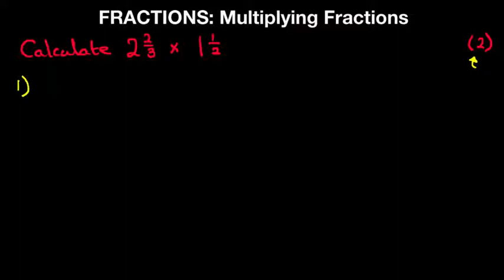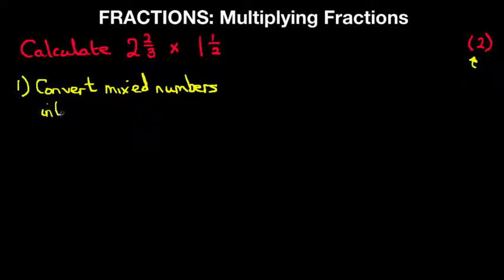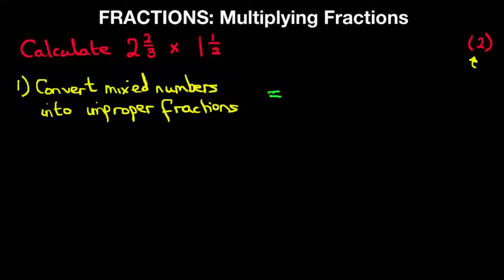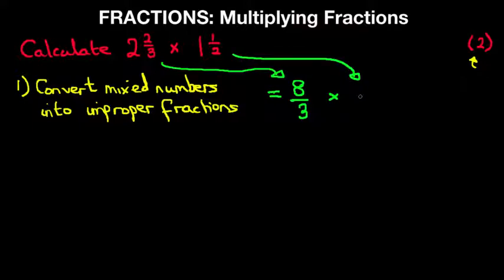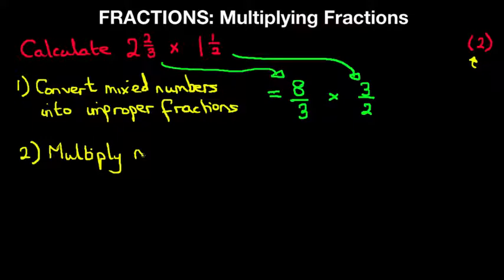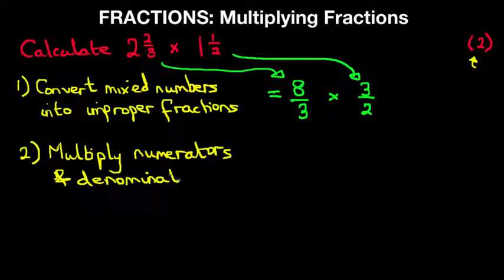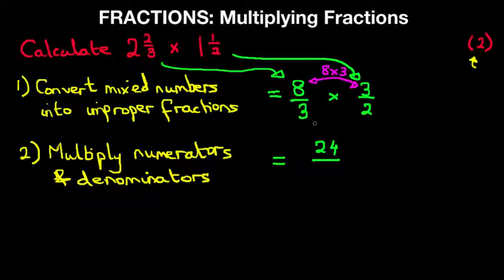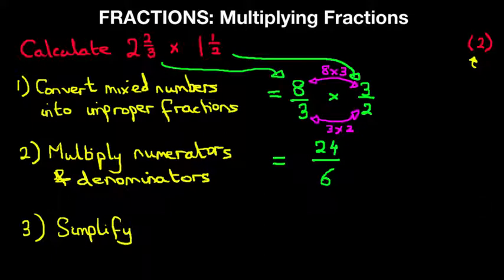GCSE MATHS - Multiplying Fractions